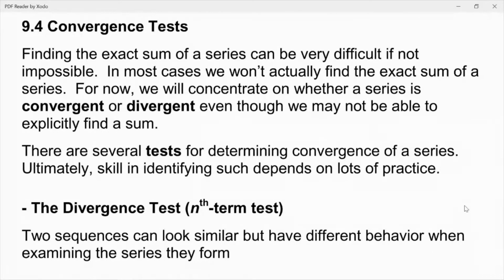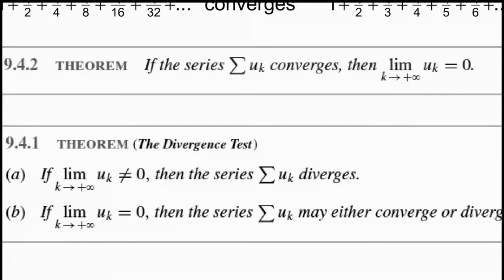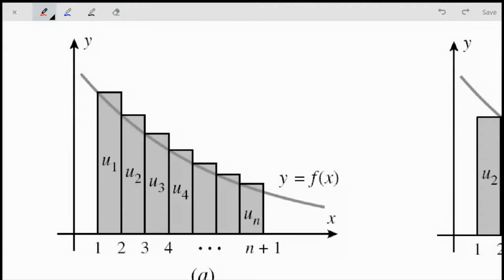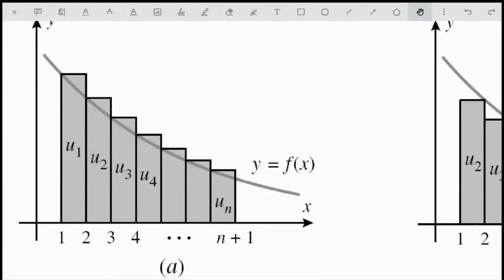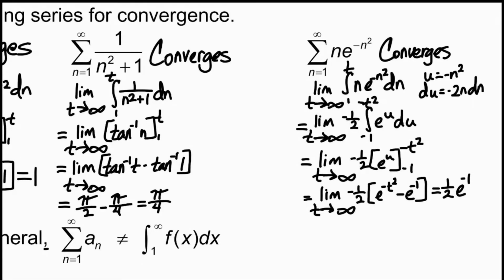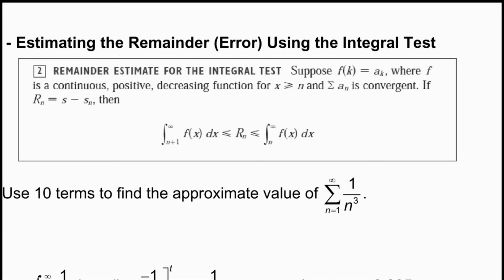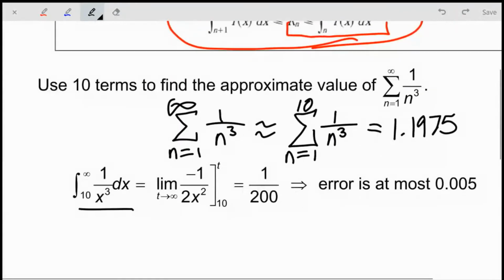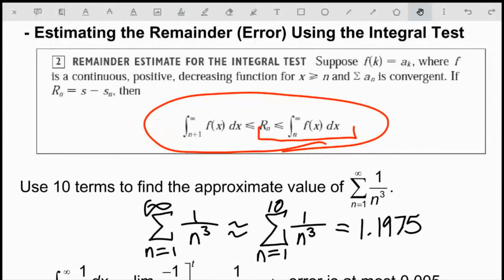BC - 9.4 Convergence Tests - Westwood High School